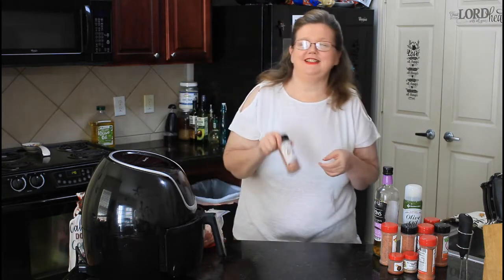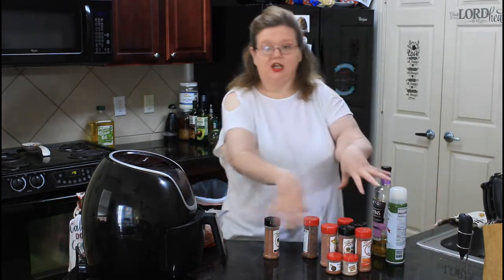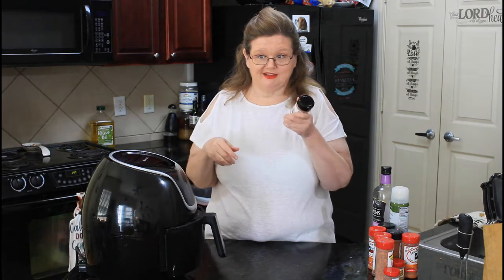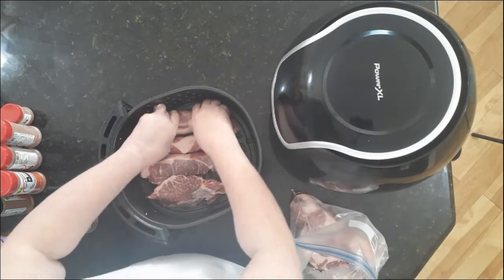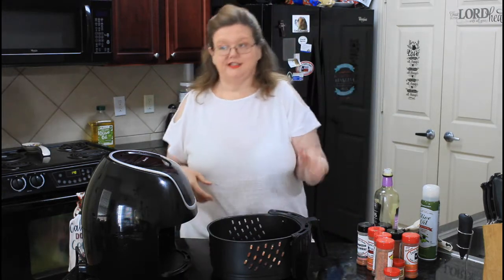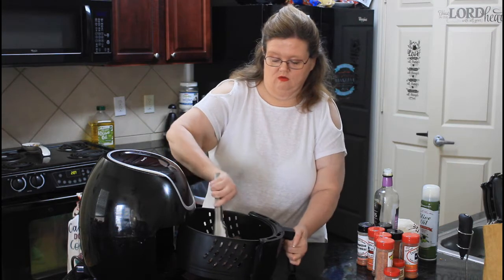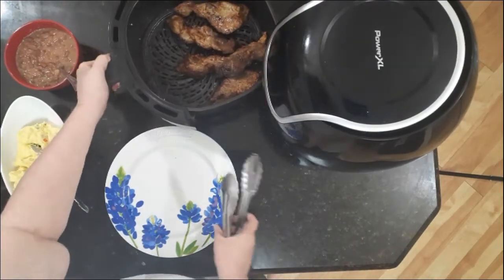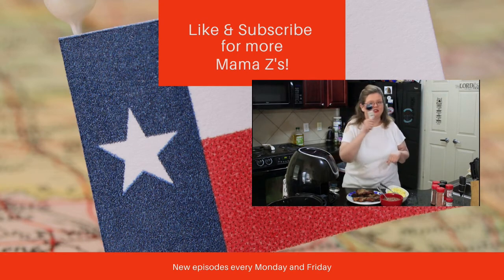Uncle Steve Pig Powder Ribs In my Air Fryer!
We try Uncle Steve Pig Powder on Ribs In my Air Fryer! I'm leaving a link to Uncle Steves's web page below, We are loving what we have tried so far!